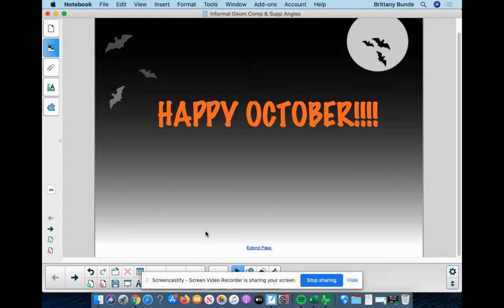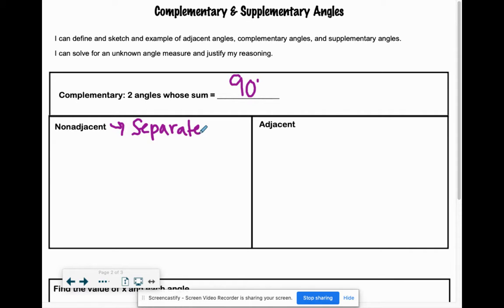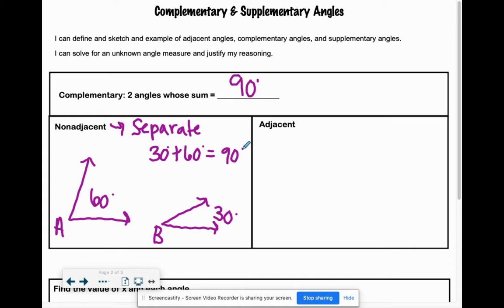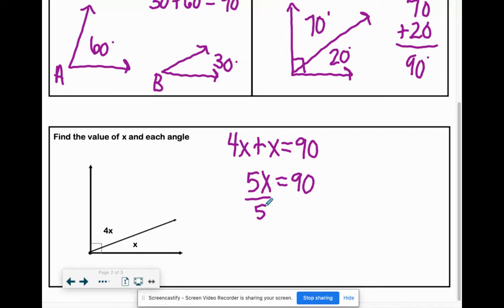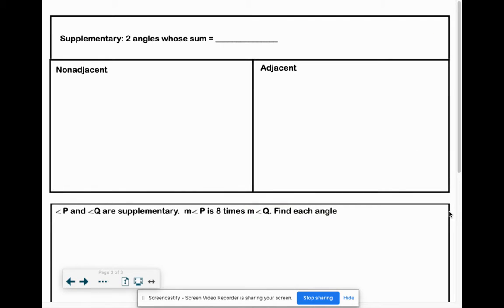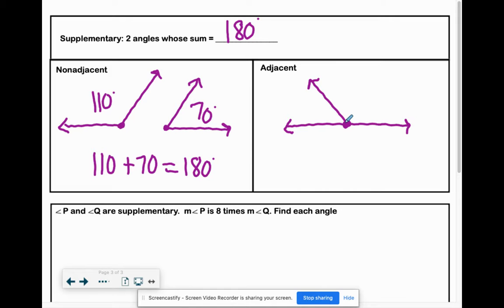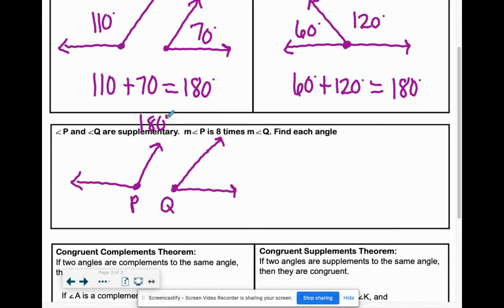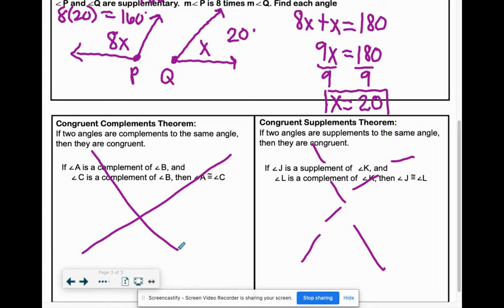Informal Geometry: Complementary and Supplementary Angles